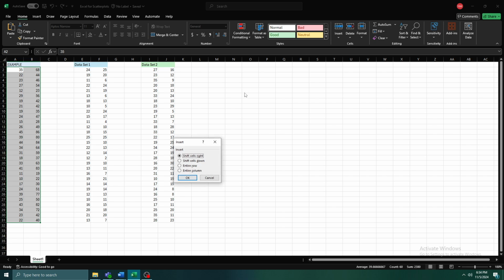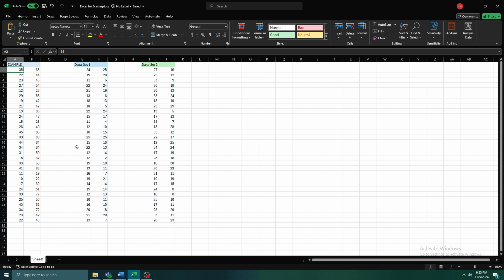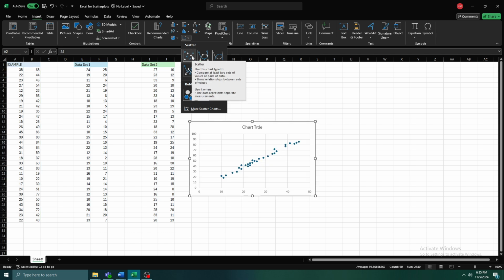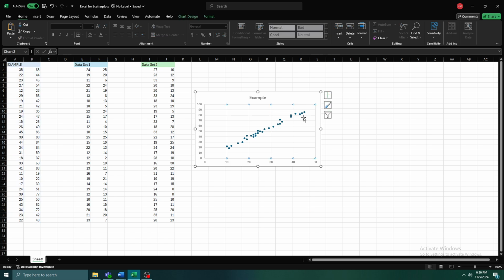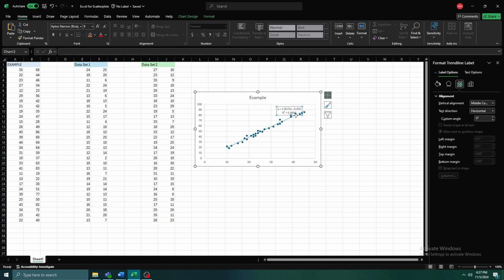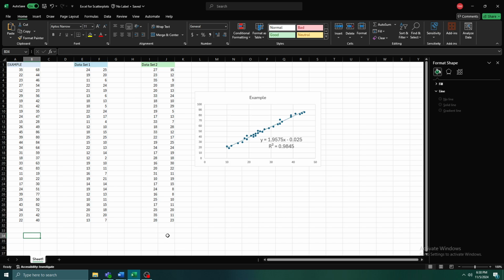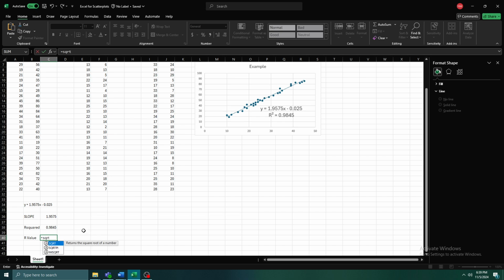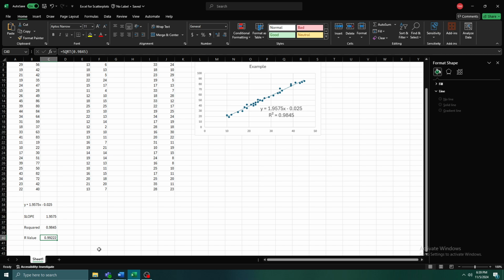Excel Scatterplot Help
How to:
Highlight a data range
Create the scatterplot
Display the line of best fit + the equation for that line
Display the R-Squared value
Use the =sqrt() function to find the R-Value.

Please let me know if you have any questions after watching this video!